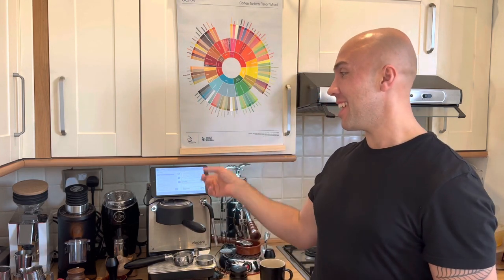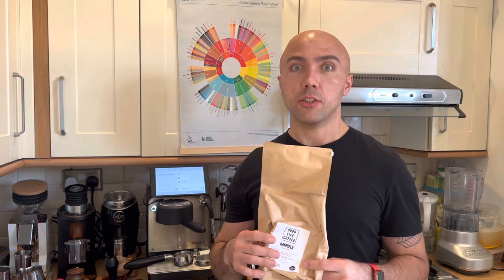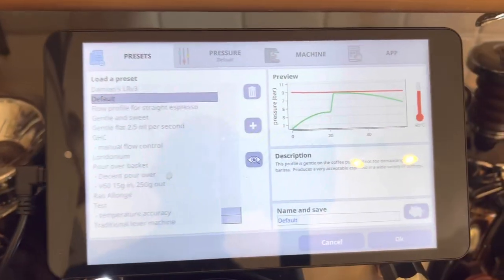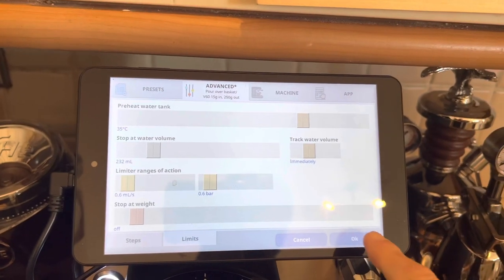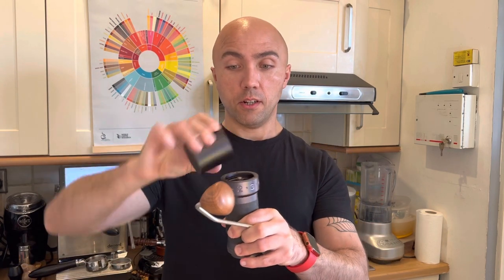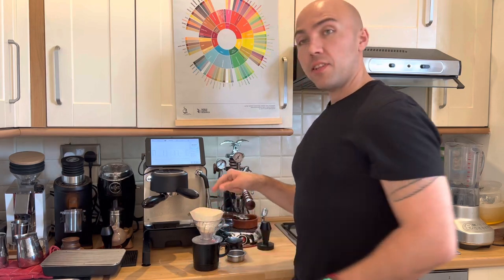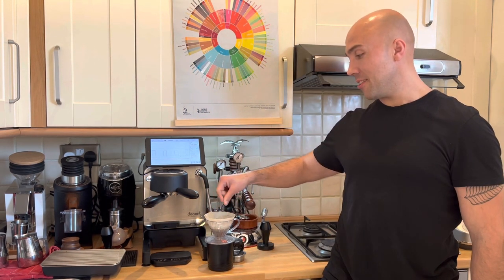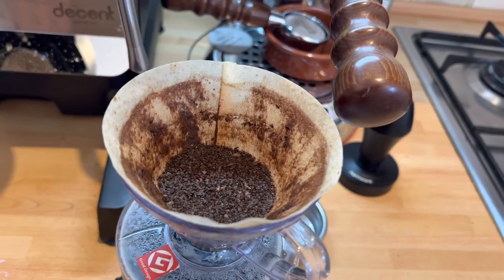Pour over on Decent Espresso | Can Jack win with the machine?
My first clumsy attempts to use Decent for pour over. Let me know what you think about it, especially if you tried it yourself.

K-Max

Timemore C2

V60

Spouted kettle

Filters